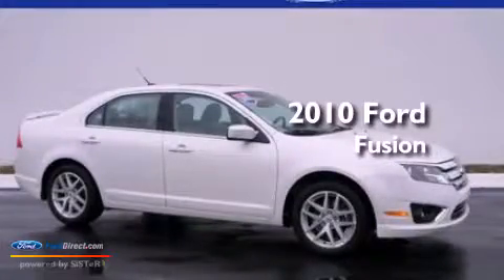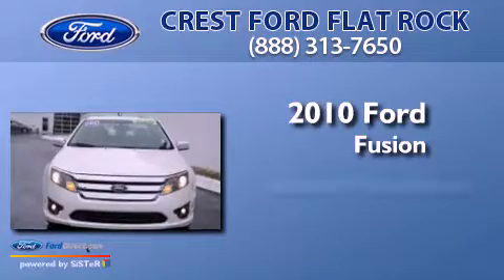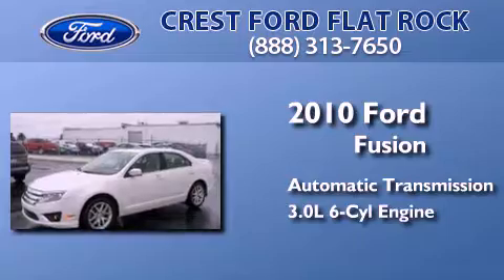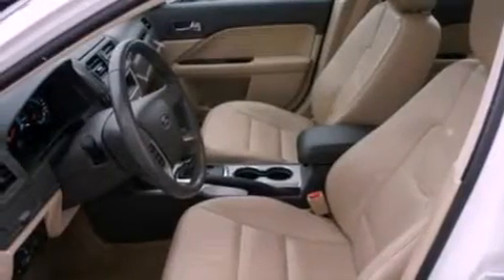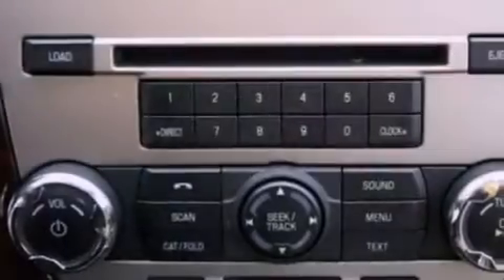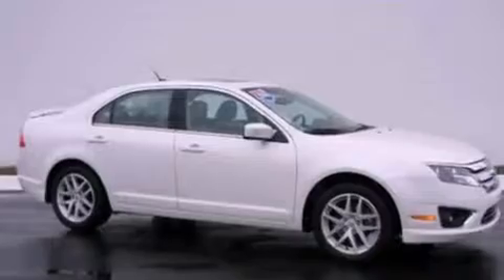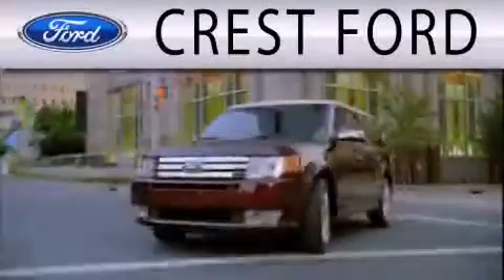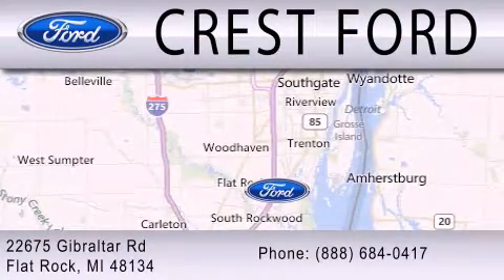2010 FORD FUSION Flat Rock MI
Year : 2010
 Make : FORD
 Model : FUSION
 Engine : 3.0L V6 24V MPFI DOHC FLEXIBLE FUEL
 Trans . : 6-SPEED AUTOMATIC
 Exterior : WHITE

 Stock : 12433P